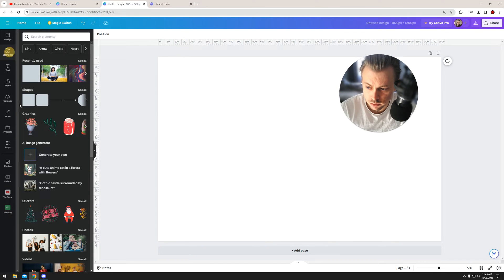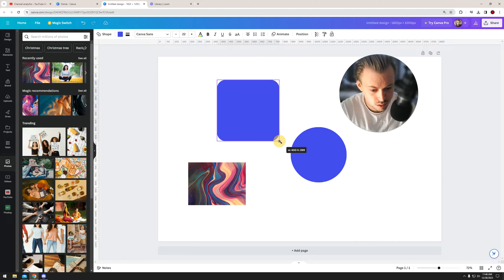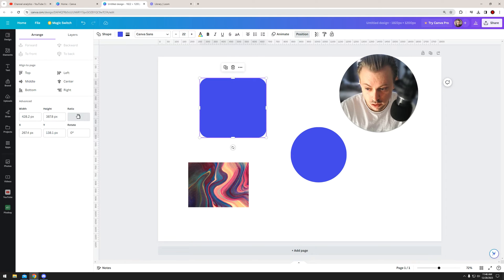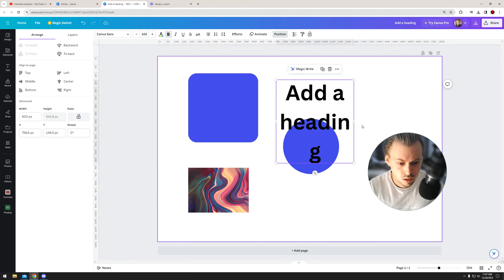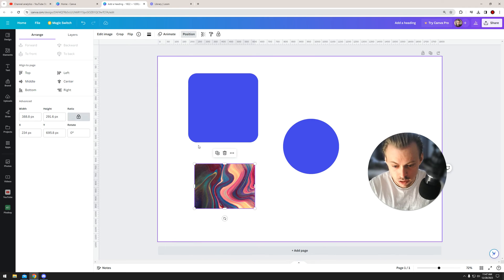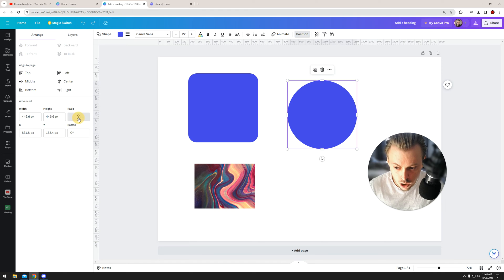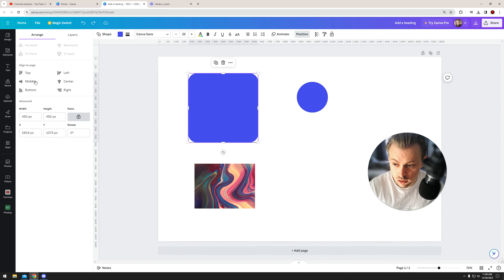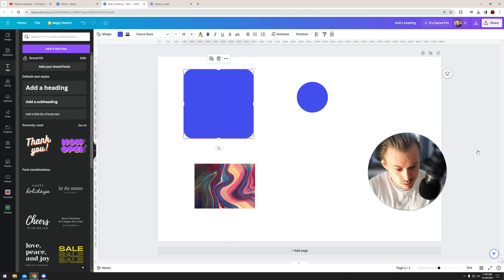How to resize shapes to EXACT DIMENSIONS in Canva [updated]